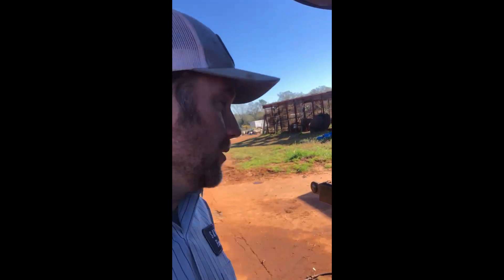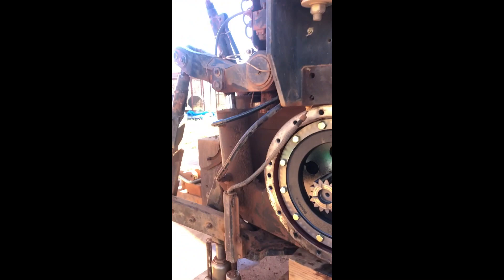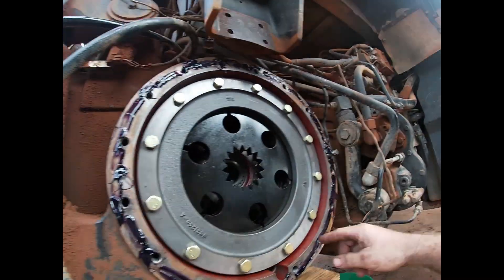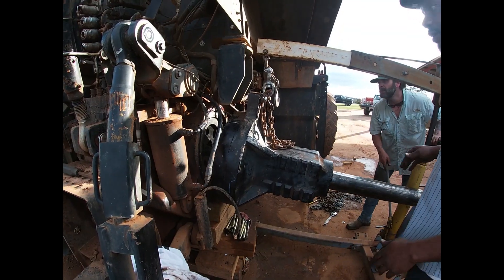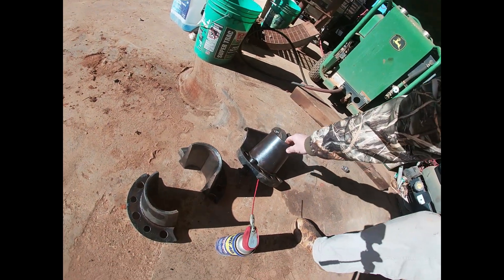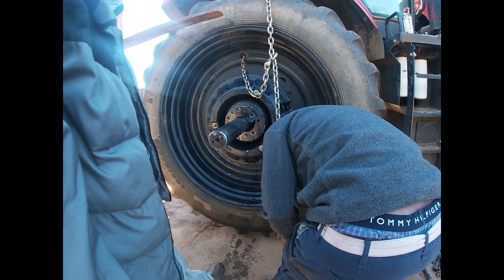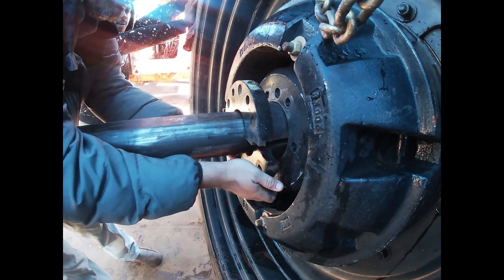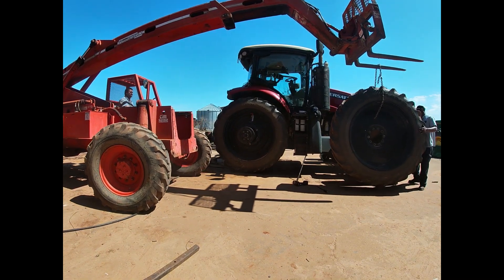Tractor Repair: Replacing rear wheel bearing on Versatile 310 tractor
Pulling the trumpet housing off to replace a bearing.